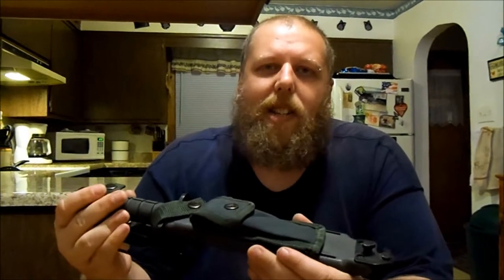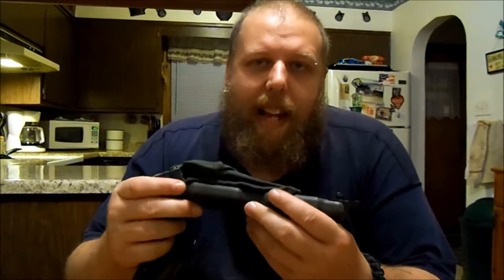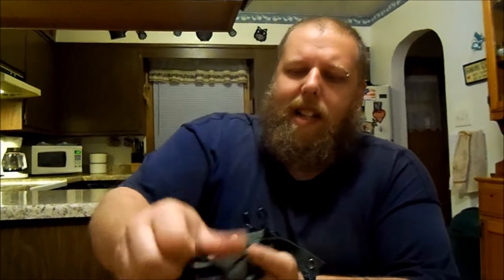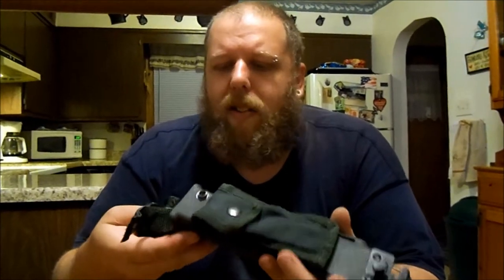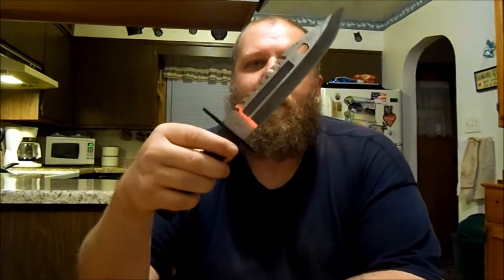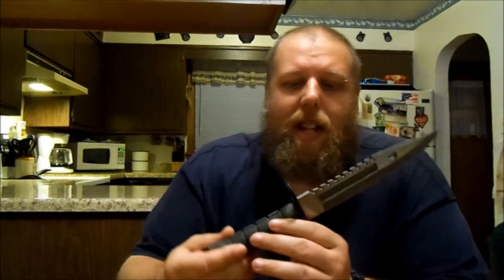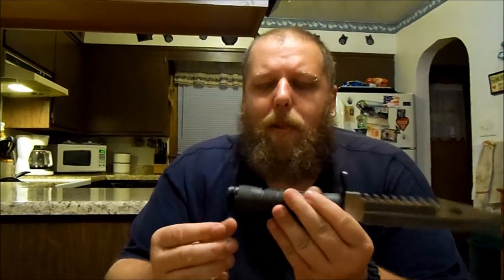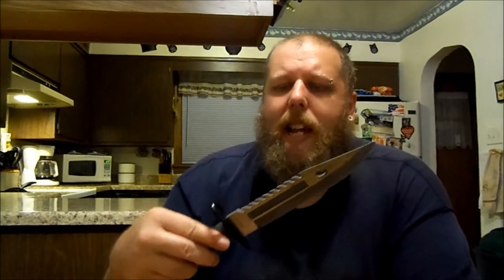Szco M9 Bayonet Review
This is a review of the Szco M9 bayonet knife. This knife is cheap, but still not too bad. The sheath is awesome!